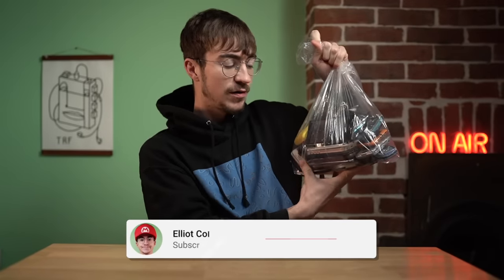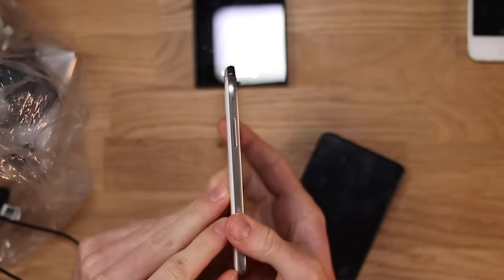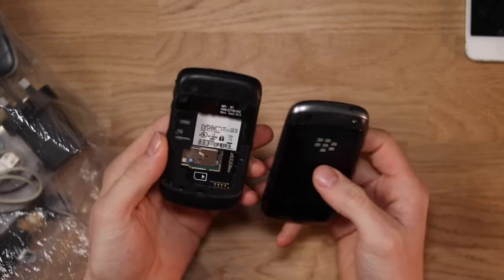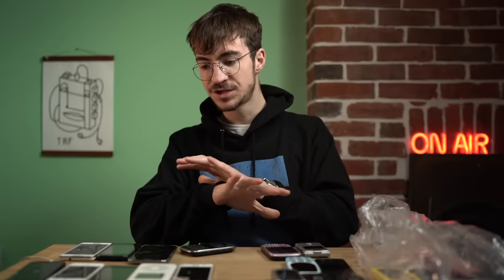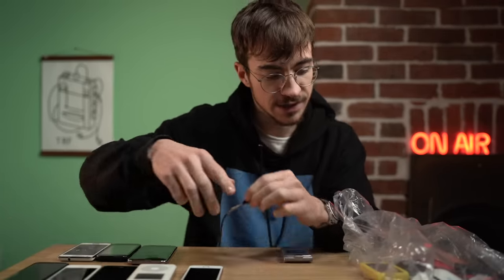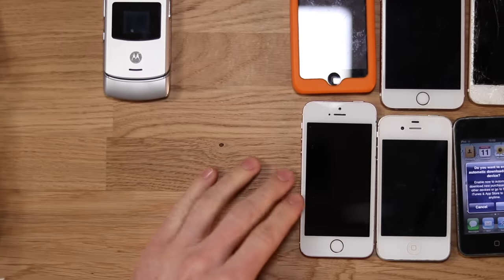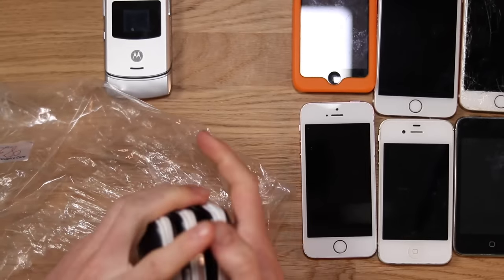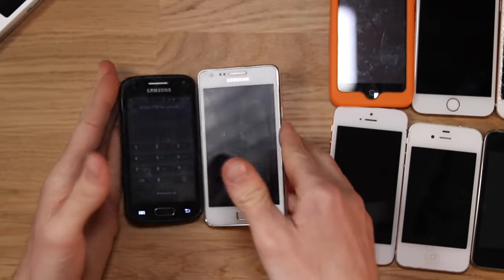I bought a bag of Phones & iPods for $50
I bought a bag filled with 32 different devices for £50. What works? What doesn't? Is there money to be made?